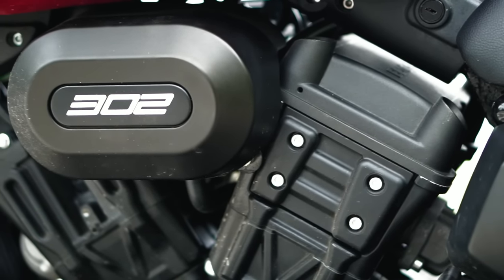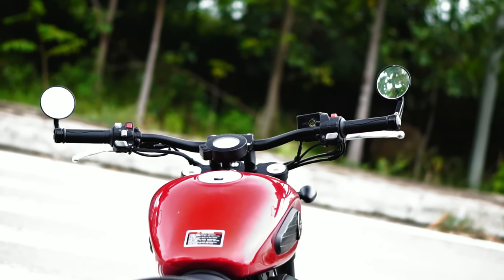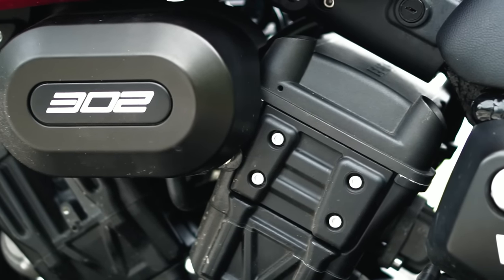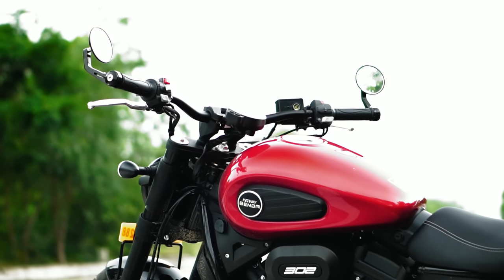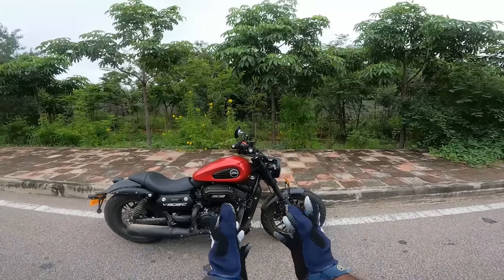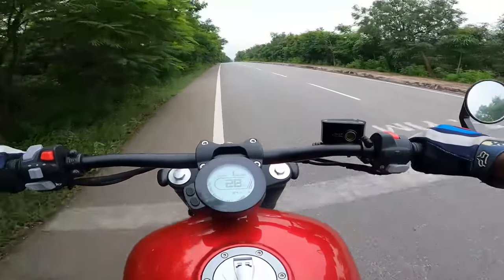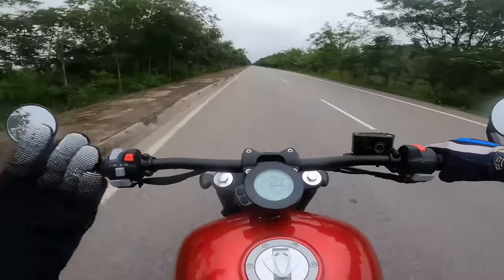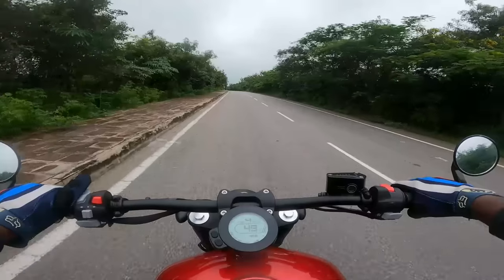Keeway Benda V302C Top Speed First Ride Review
hi guys, today I review the new Bobber in town, Keeway Benda V302C and share every detail that you need to know about this new launch.
This video features cinematics and first ride impression in my signature style including my top speed run high speed stability test and first ride motovlog.